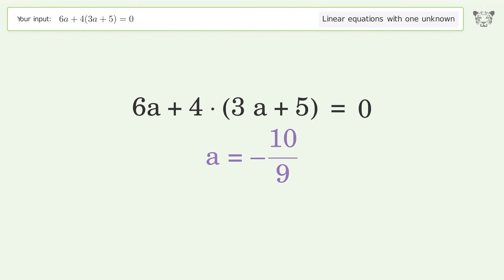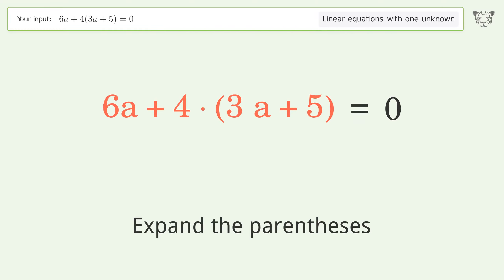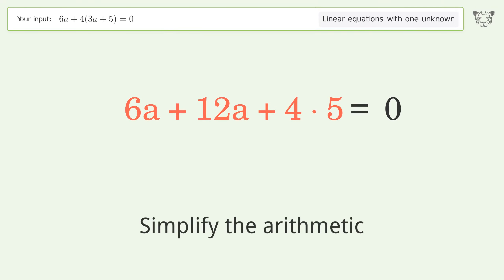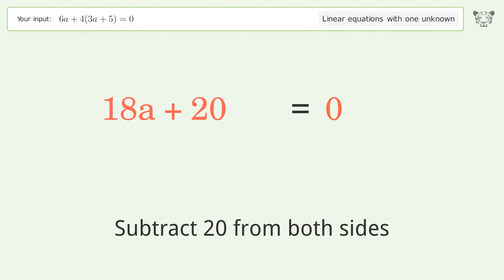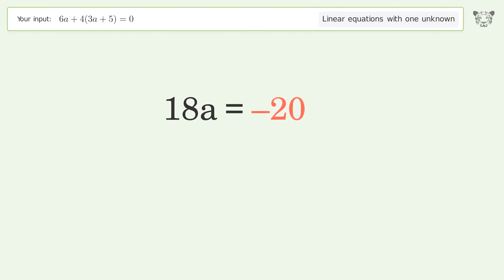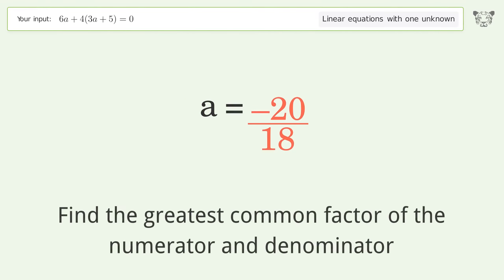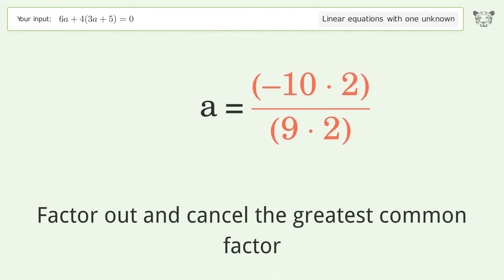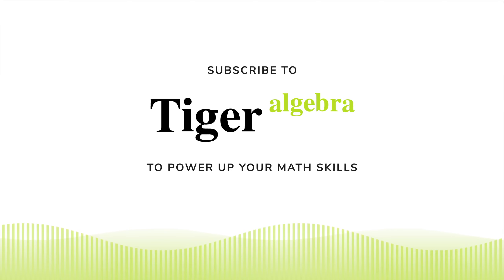Solve 6a+4(3a+5)=0: Linear Equation Video Solution | Tiger Algebra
Struggling with 6a+4(3a+5)=0? Watch our step-by-step video on Tiger Algebra to master this linear equation effortlessly.